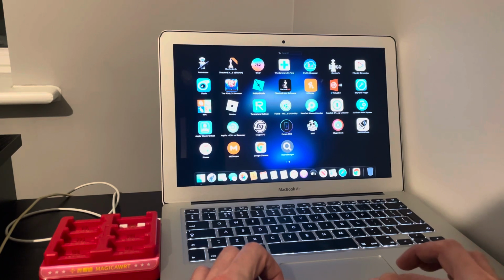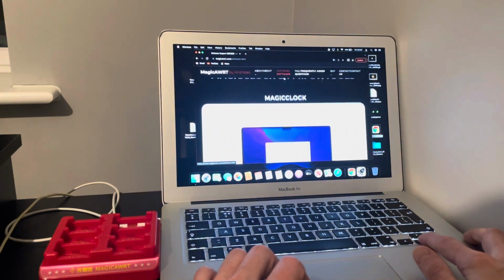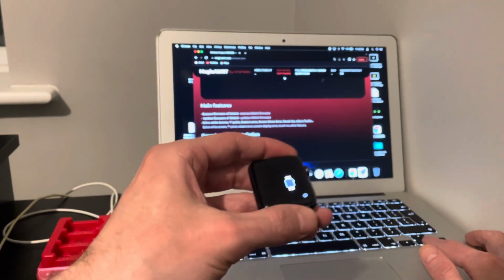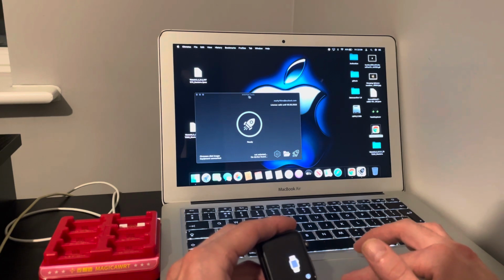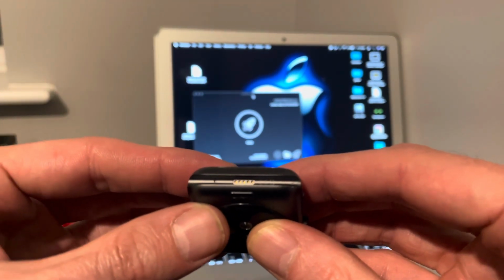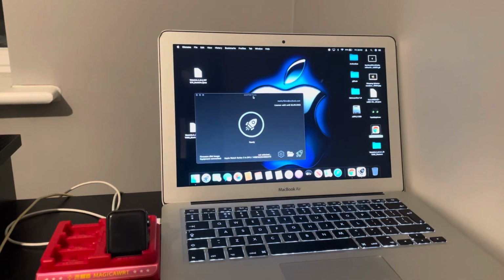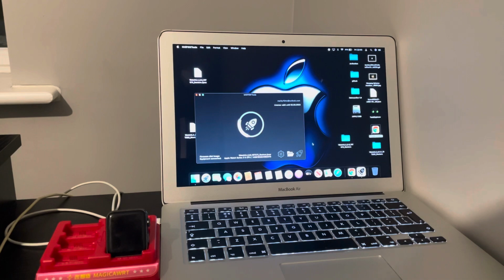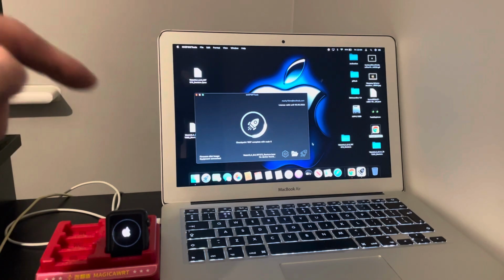APPLE WATCH ERRORS EASY FIX SERIES 0-6/SE GPS AND CELLULAR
Welcome in this video I will show you how to fix any Apple Watch GPS OR CELLULAR from model 0-6 and SE using a program called "M4IPSWTOOLS" which you can Download from MAGICAWRT.com made by Xinzhizao yes it does require a license which is FREE you will also need to purchase the magic AWRT box as well.this method works only on MacBook 💻 with intel CPU only its not currently available for mac M1 this method covers fixes like stuck in recovery mode apple bootloop white screen of death green snake of death and red snake of death it also fixes restart errors touch errors activation errors screen display errors and many many more.for further information please contact jan fabel or Shen Zao on twitter.also please read the the information on there website MAGICAWRT

iCloud helper 💯✅⌚️👍